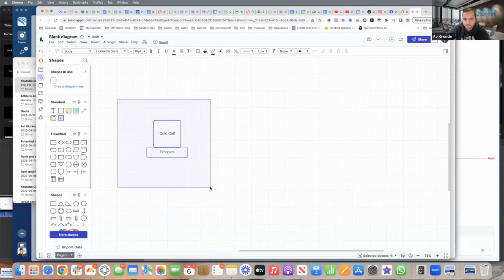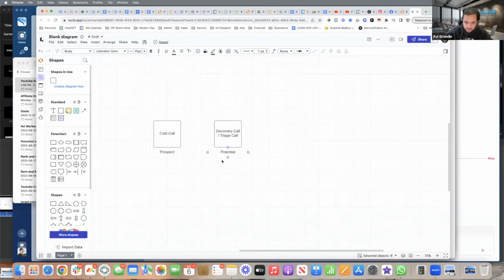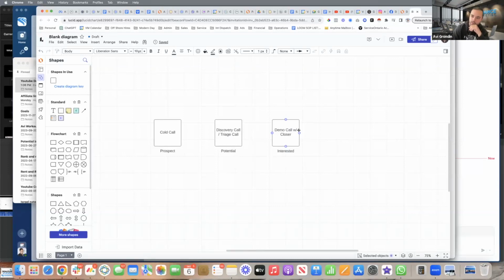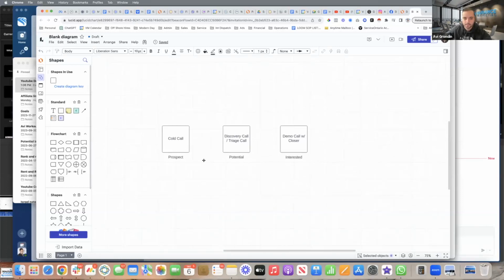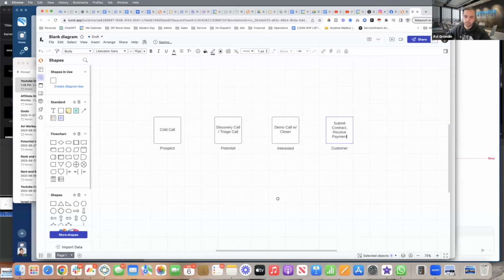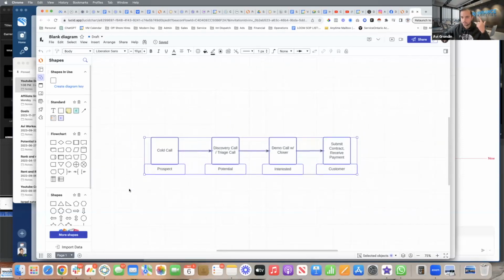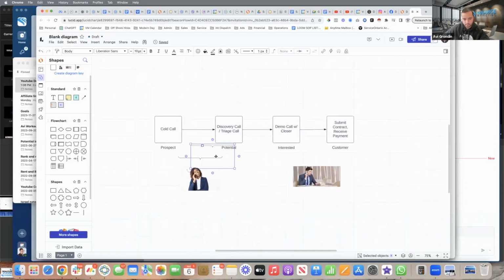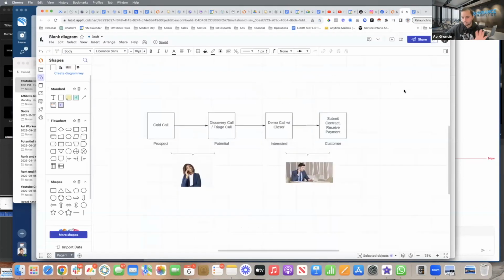How Your Sales Process Should Look in 2024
Ever wondered why you have bad closing rates and show rates? Aside from all the flashy stuff, this is a pretty basic structure for your sales process.

This video will uncover that in detail.

Book A Free Scale Up Session & Implementation Call With Me or my Team

Sign Up for GoHighLevel using the link below, and I’ll send you my BEST snapshot

Sign Up for GoHighLevel using the SaaS Upgrade link below, & I will send you my GHL Ai Booking Bot